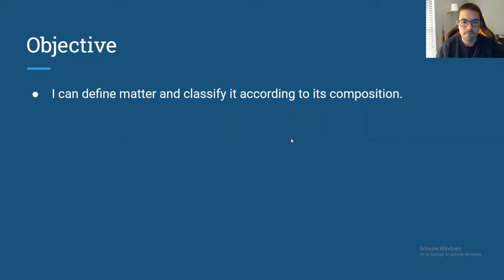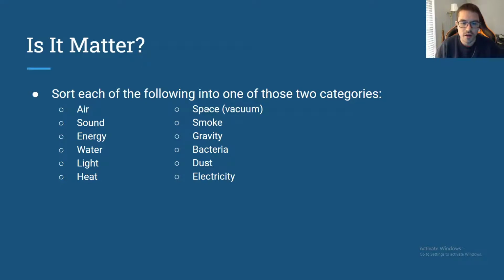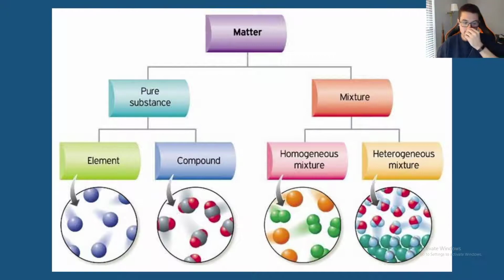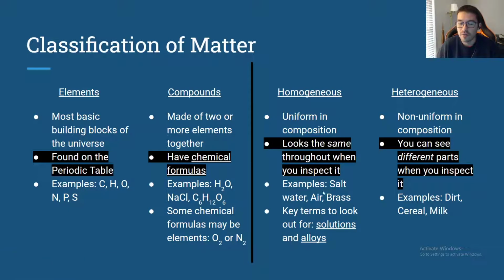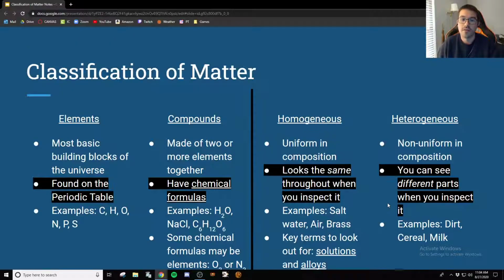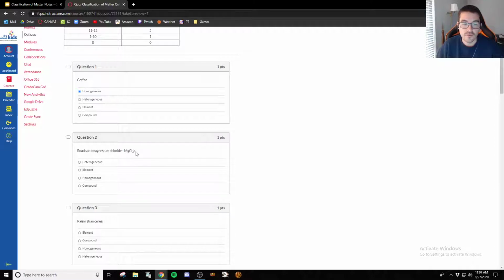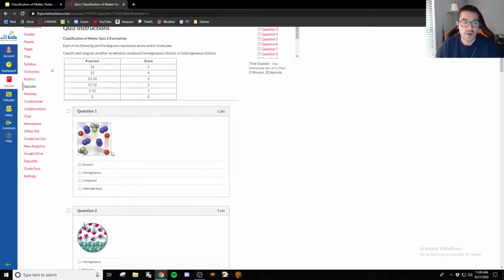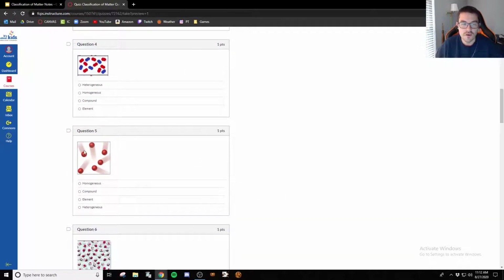Core Chemistry Classification of Matter Notes